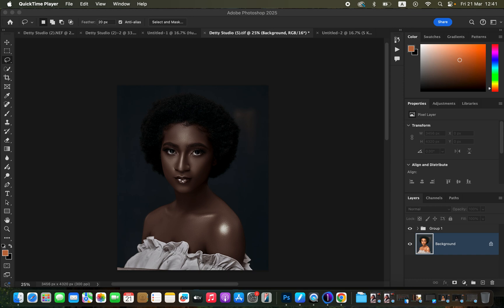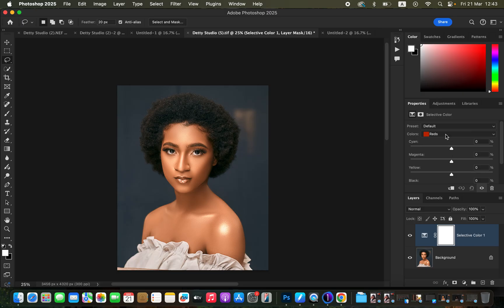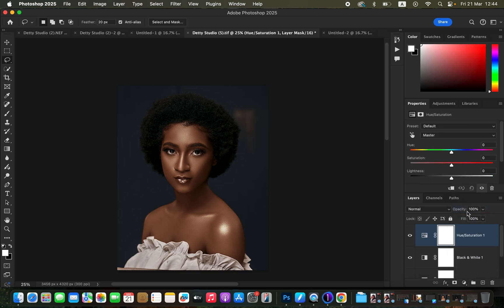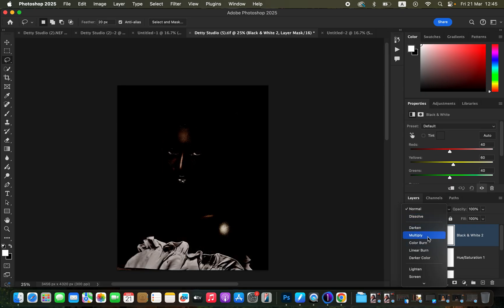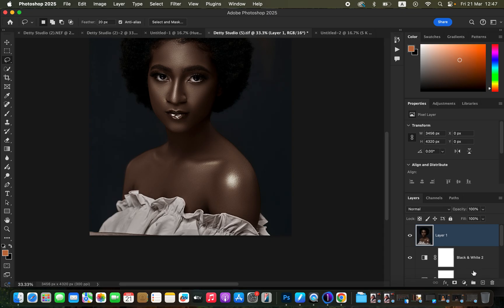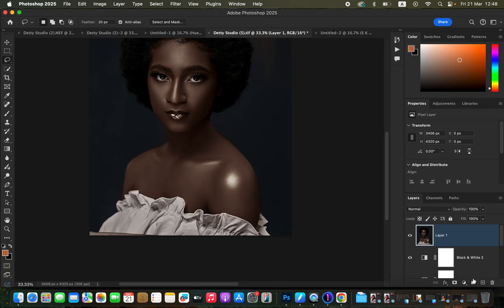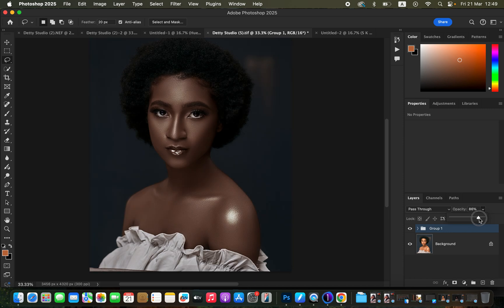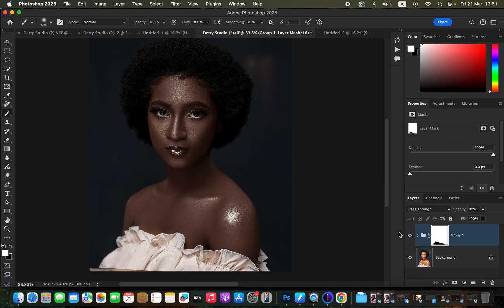Change Light Skin to Dark Skin Color In Photoshop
How to Change Light Skin to Dark Skin Color In Photoshop

Hope you love this and find it useful!